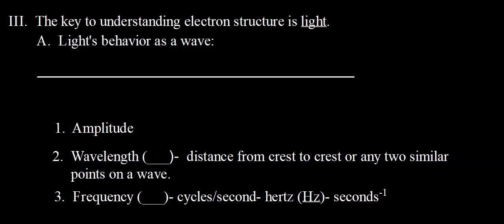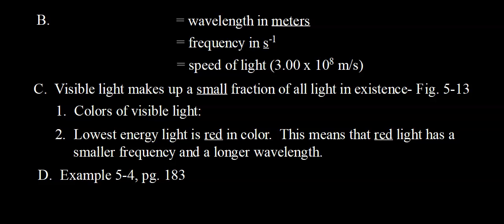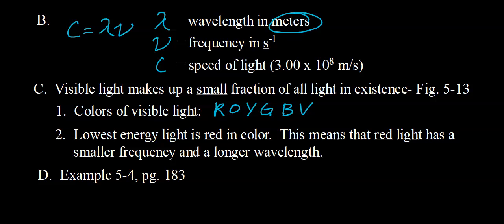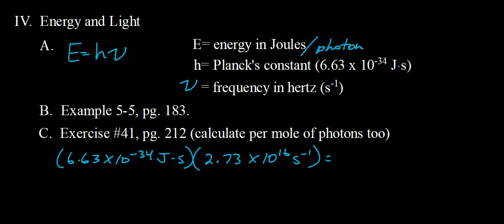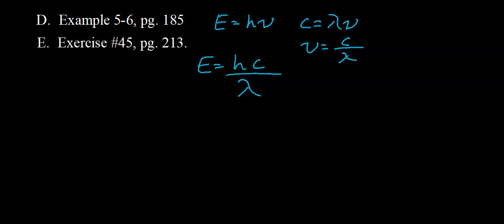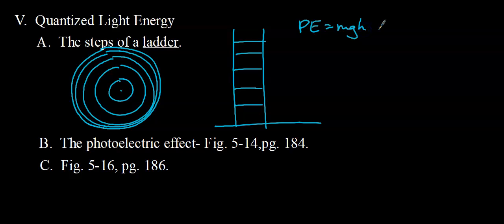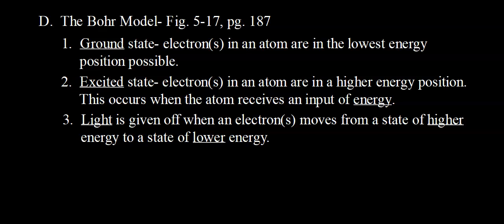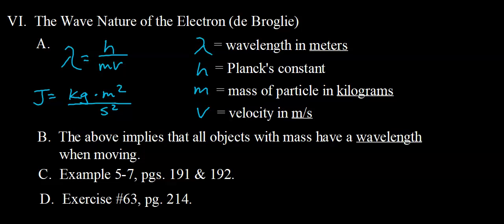Properties of Light Notes APIB